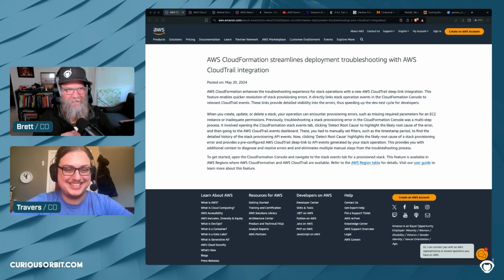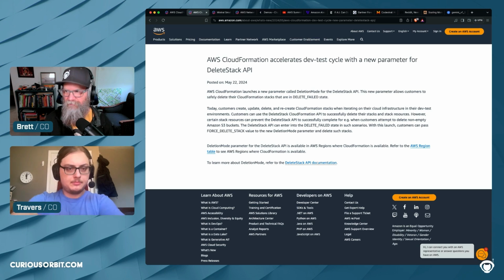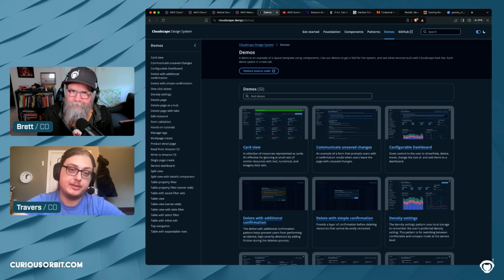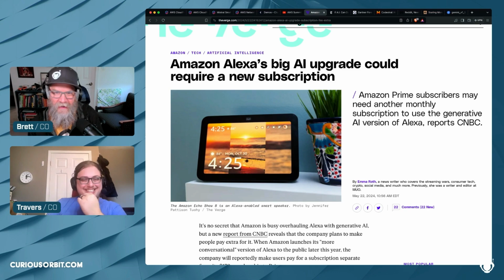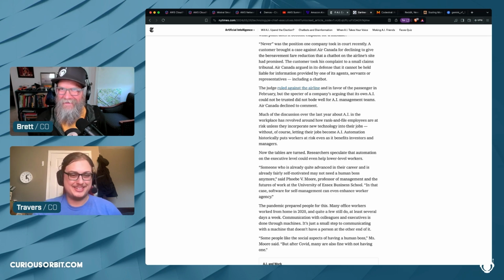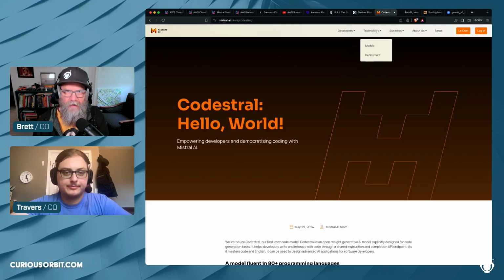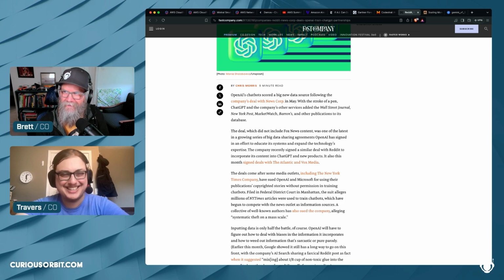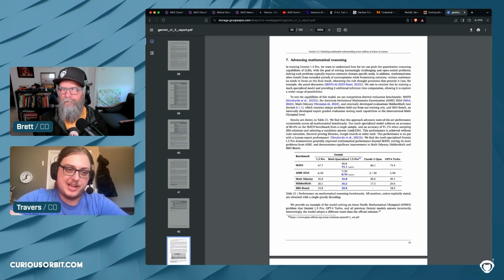CloudFormation, Amazon Bedrock and GenAI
In this episode of Talking Cloud, Brett and Travers dive into the latest AWS updates and GenAI news, discussing CloudFormation improvements, Bedrock’s new model, CloudTrail tips, and the future of AI-enhanced Alexa. They also explore the potential of AI replacing CEOs, the growing AI chip market, and intriguing insights into AI model understanding and scaling. This episode is packed with practical tips, industry trends, and a touch of humor, making it a must-listen for tech enthusiasts and professionals alike.